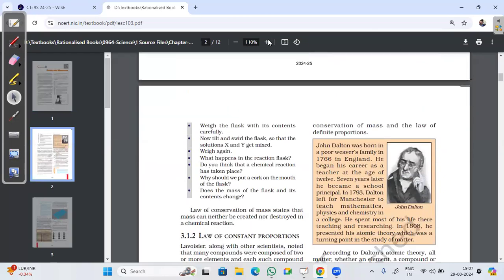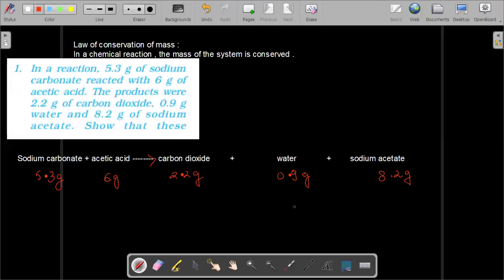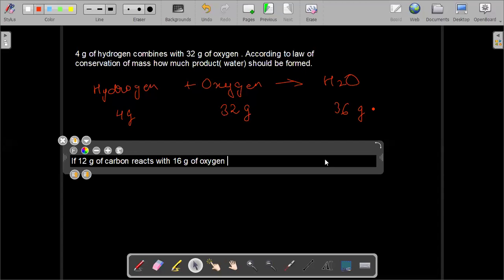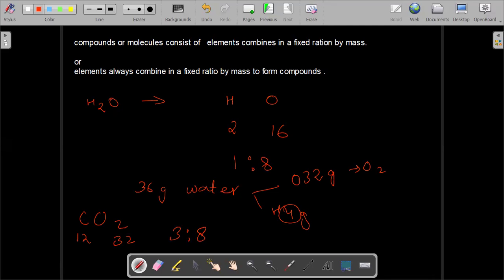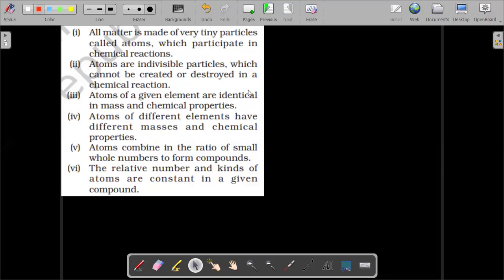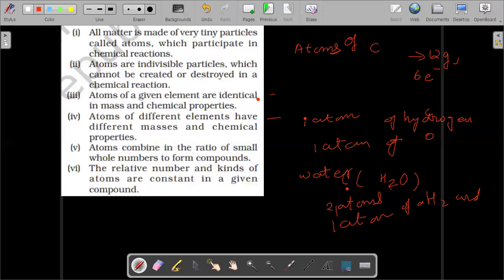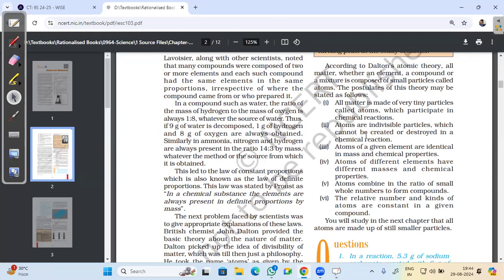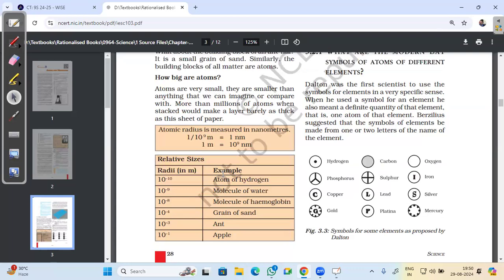Grade 9 Atoms and Molecules L2